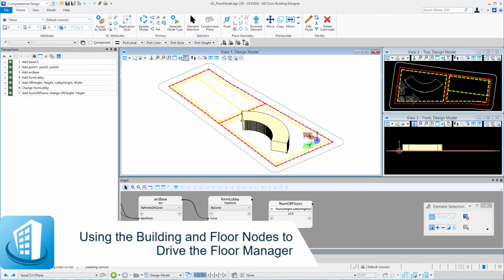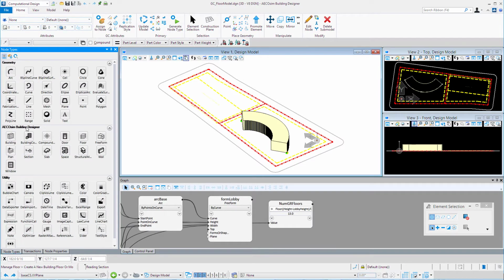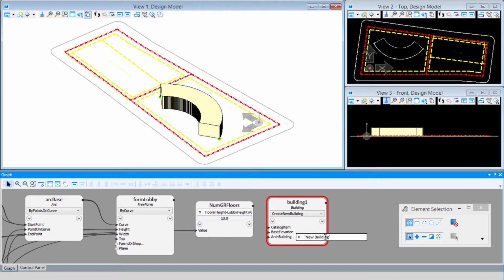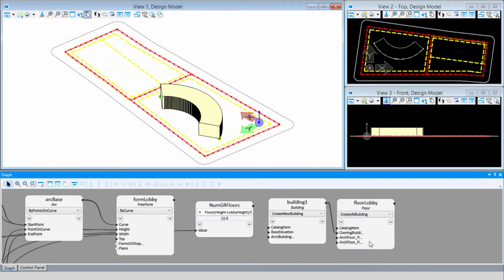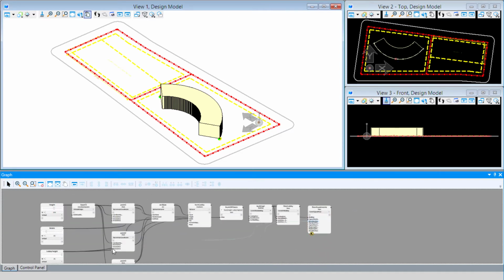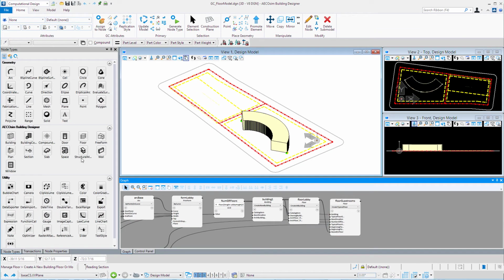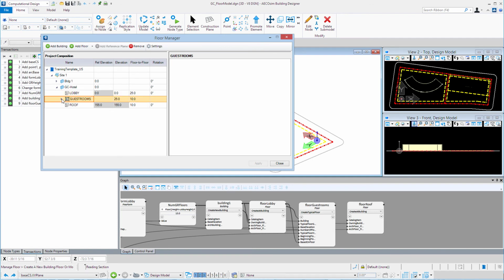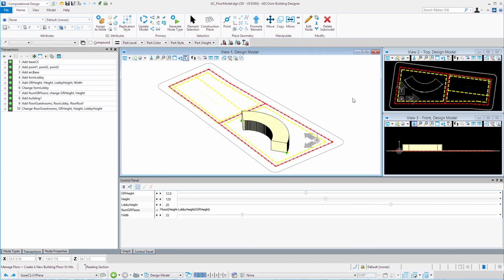GenerativeComponents 102/5: Using Building and Floor Nodes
This video is the fifth in a series that will introduce students to the integration between GenerativeComponents and OpenBuildings Designer’s Floor Manager. Building and Floor nodes will be used to drive the Floor Manager. The Building and Floor nodes will then be associated with geometry within the model to create a stacking model. In this video Mary Chib will show how to set up the Building and Floor nodes to drive the OpenBuildings Floor Manager.